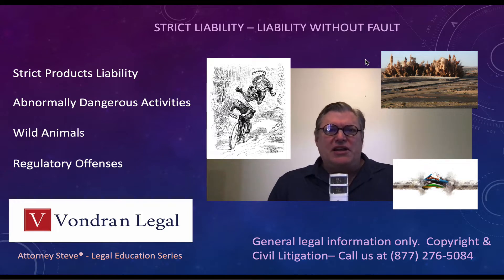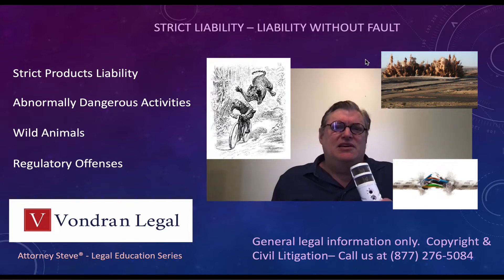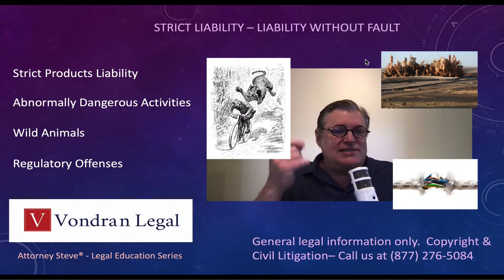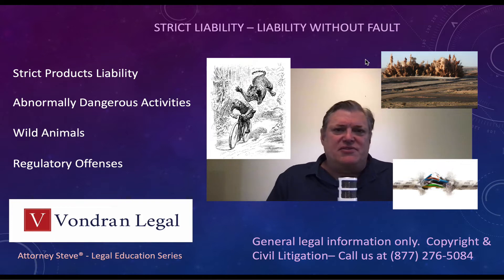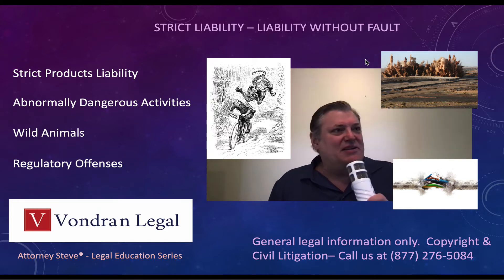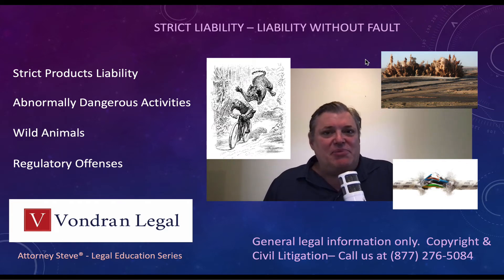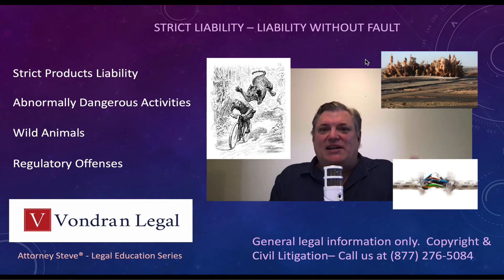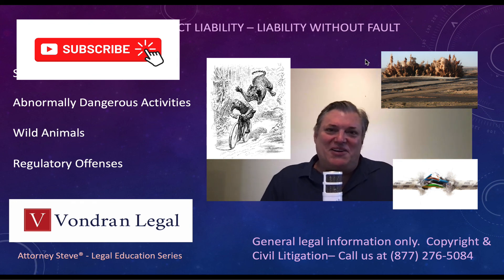Strict Liability explained by Attorney Steve®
In this video, Attorney Steve® explains the legal concept of "strict liability."  This essential means there are some cases in the law where a person can be held liable for personal and property damage even though they had no "intent" to commit - let's say a tort - or a legal violation, yet an injury occurred nevertheless.  Also, even if you are not "negligent."

Typical categories can include escape of a wild animal that causes injury due to its dangerous propensities, (ex. tiger and lion attacks), strict products liability (ex. a defective product unreasonably dangerous - ex. an exploding can), copyright infringement, regulatory offenses (ex, traffic, food safety laws).

Hope you enjoy this video.  If you do, go ahead and share it!!